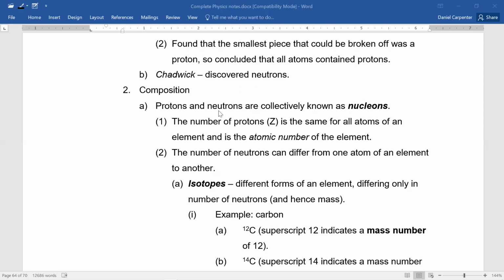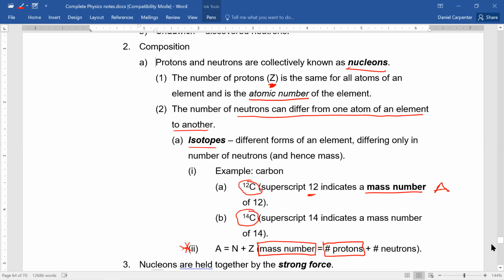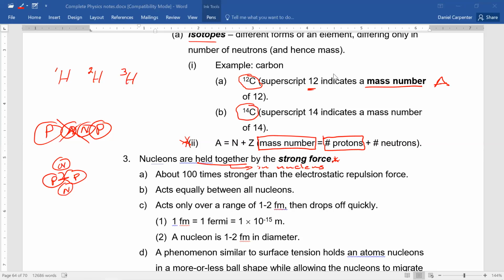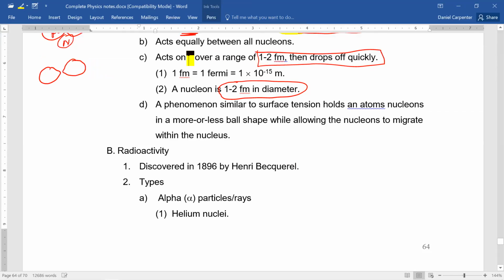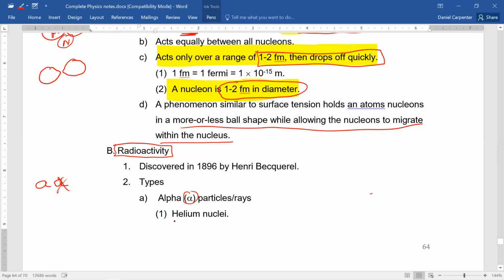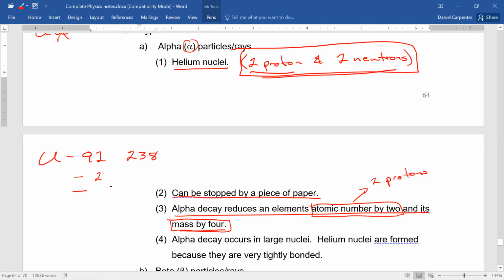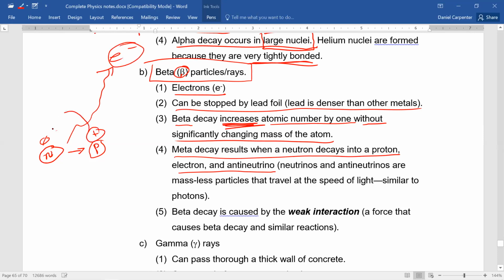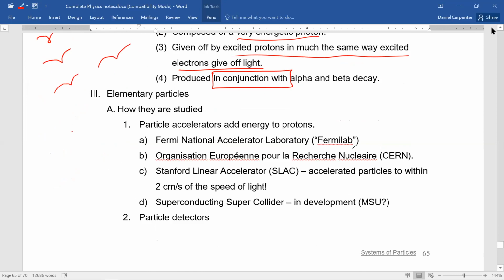Physics 2020 3 23